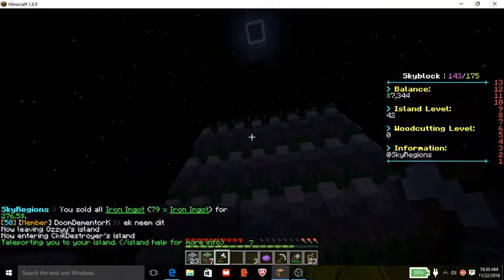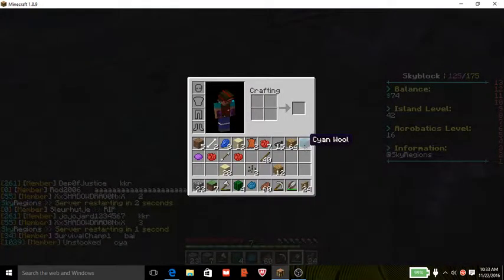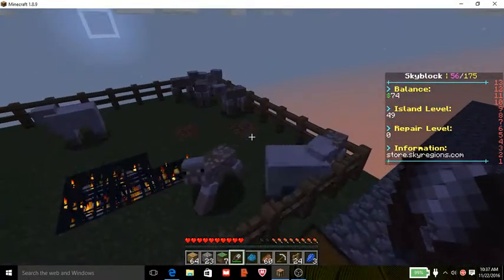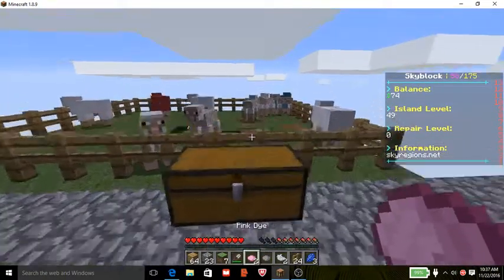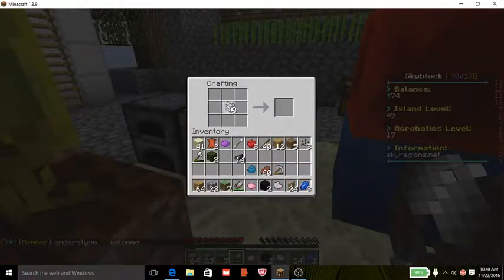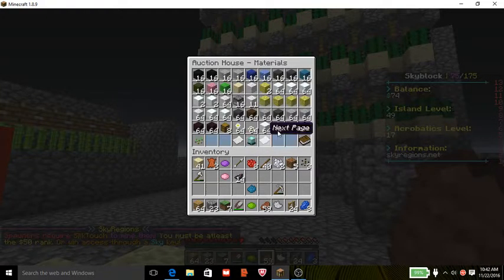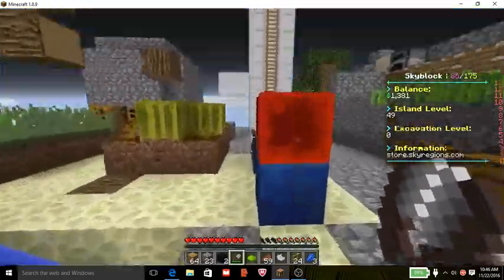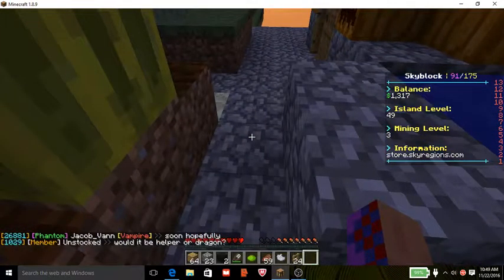MORE SKYBLOCK! SHEEP GALORE! Skyblock #5